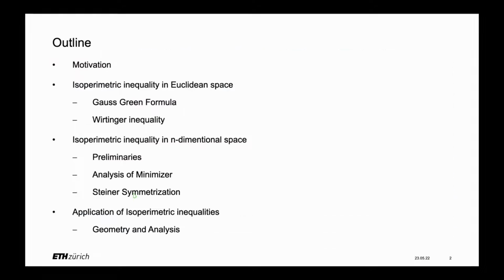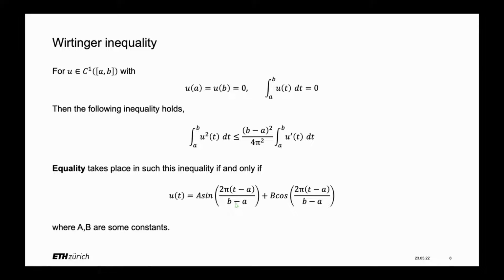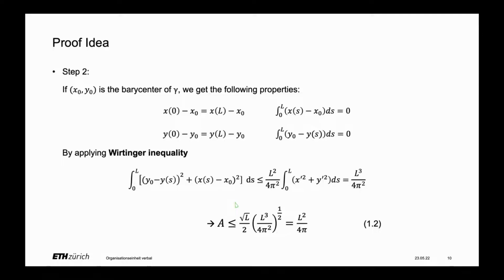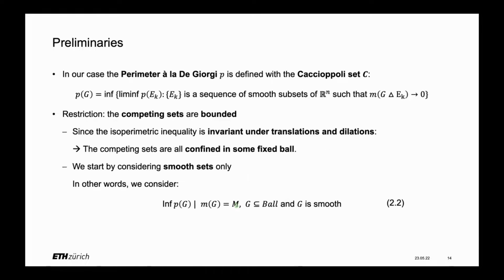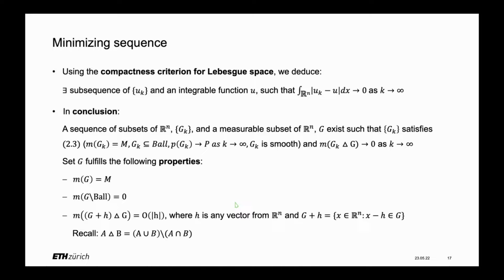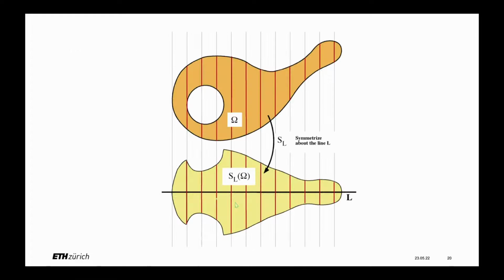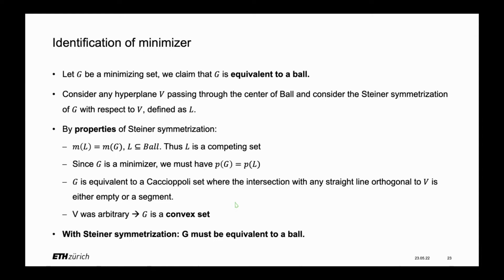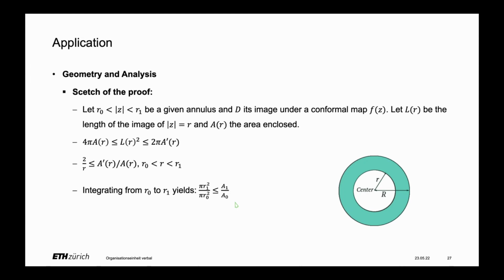The Isoperimetric Inequality (Nuo Chen)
Talk held by Nuo Chen on 23rd May 2022 at ZUCMAP.

Abstract: The isoperimetric theorem deals with extreme values of set functions, which involves quantities like area, volume and perimeter. Those theorems have special meanings in many domains such as geometry or physics. In this talk we will focus on the isoperimetric inequality on the euclidean plane and for the n-dimensional space.